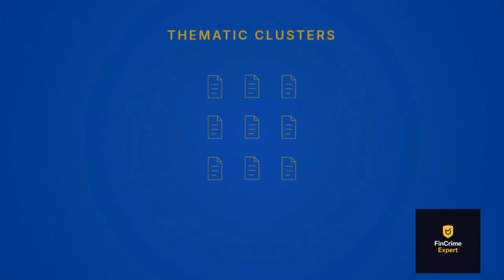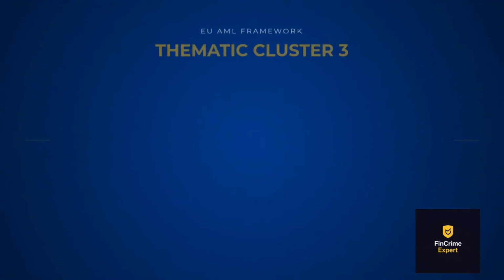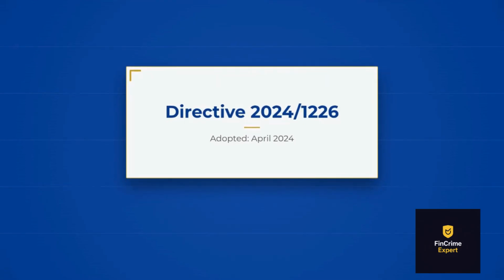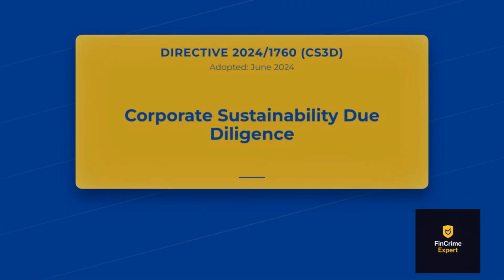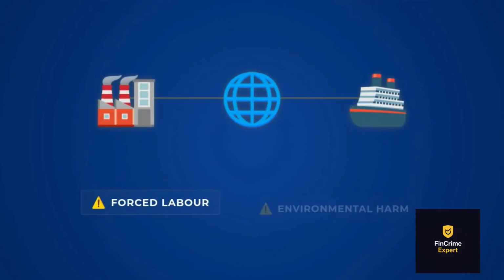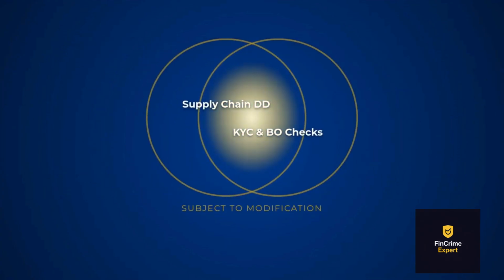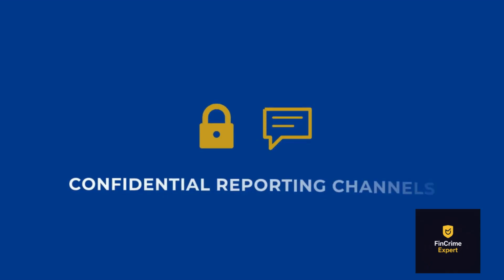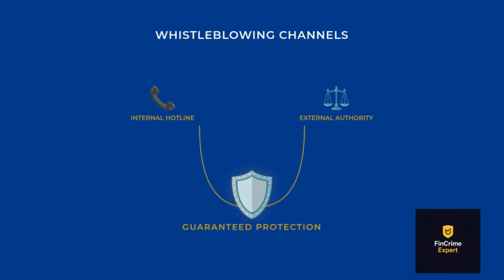EU Adjacent Regulations for AML: MiCA, DORA, GDPR, BARIS, DAC & Whistleblowing | CAMS Exam Prep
Nine adjacent EU regulations shape how AML programs must be designed, what data can be accessed, and who is protected when reporting. This lesson covers all nine — with the specific AML provision that makes each one testable.

This lesson covers:
→ Directive 2024/1226: EU sanctions violations as predicate offense for money laundering — closing the gap between sanctions and AML criminal law
→ MiCA (Regulation 2023/1114): not an AML instrument, but internal control requirements and the CASP authorisation link to the AML Regulation
→ PIF Directive (2017/1371): EU fraud, corruption, and associated money laundering — the legislative foundation for EPPO's mandate
→ DORA (Regulation 2022/2554): ICT resilience as AML infrastructure — why an unavailable TM system is not a functioning AML control
→ Directive 2024/1654 + BARIS: direct authority access to cross-EU bank account registers, standardised transaction record formats
→ GDPR (Regulation 2016/679): the tension with AML, Article 6 as the lawful basis, proportionality as a safeguard
→ DAC (Directive 2011/16/EU): automatic tax information exchange usable for AML, CFT, and EU sanctions compliance
→ CS3D (Directive 2024/1760): supply chain due diligence, overlap with KYC and beneficial ownership, subject to modification
→ Whistleblowing Directive (2019/1937): mandatory internal hotlines, protection for AML reporters, the hotline as early warning intelligence